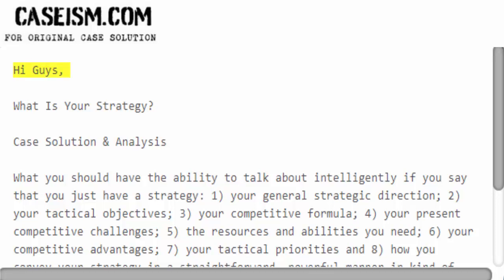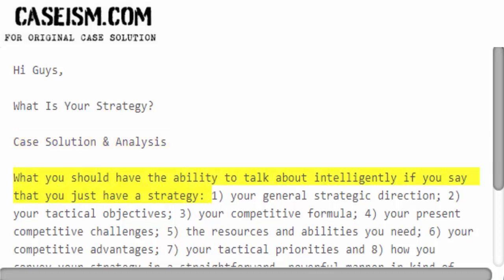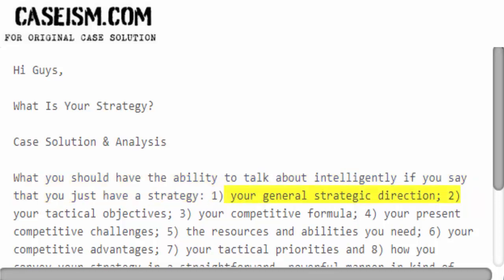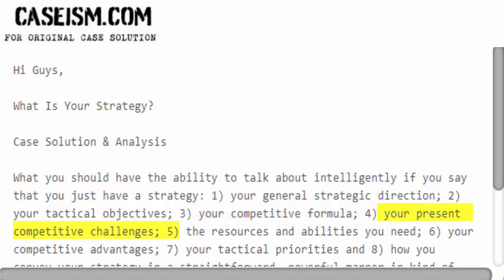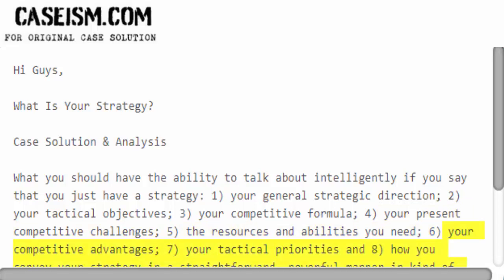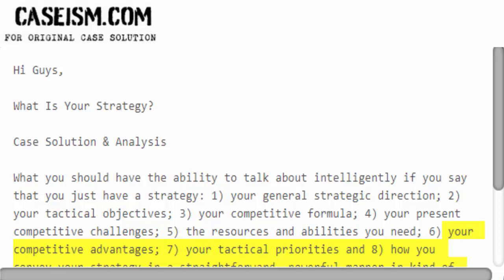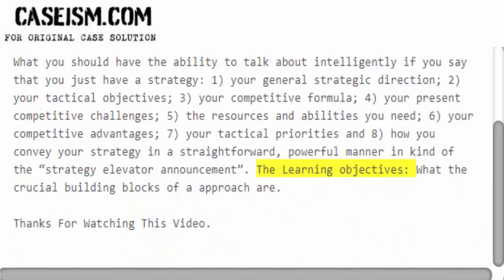What Is Your Strategy? Case Solution & Analysis Caseism.com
This Case Is About What Is Your Strategy?

Get Your What Is Your Strategy? Case Solution At Caseism.com